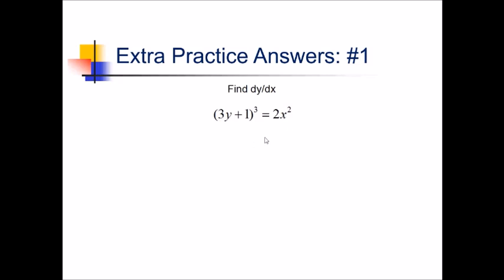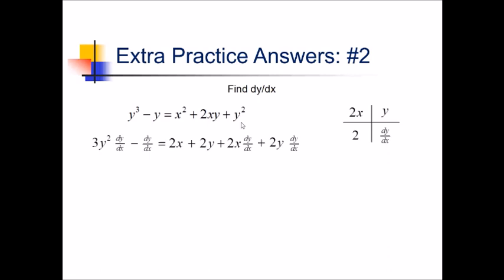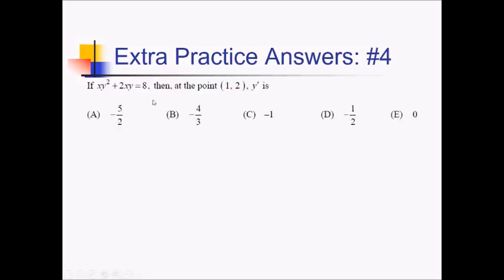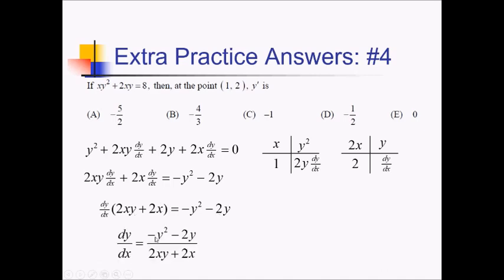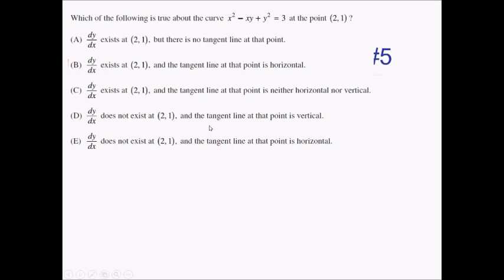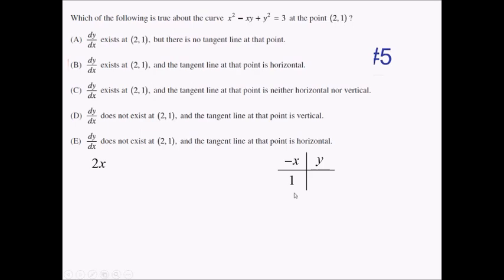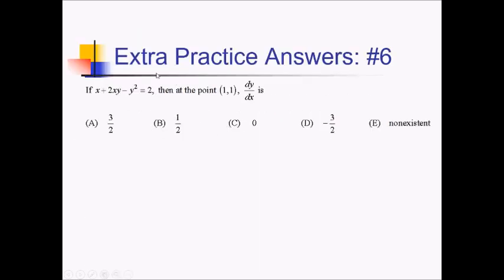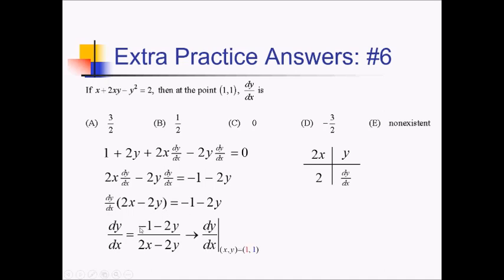Implicit Differentiation: Problem Set #3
Worked problems showing how to find derivatives of equations in which it is difficult or impossible to isolate y (functions that are implicitly defined).

Go here for a PDF and handout to go along with this video